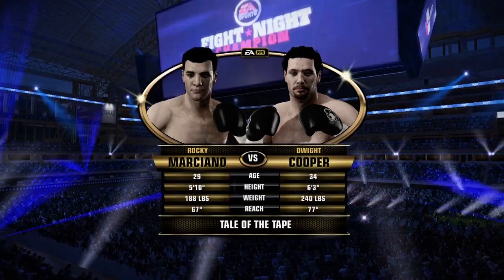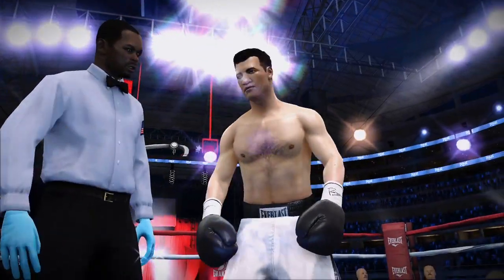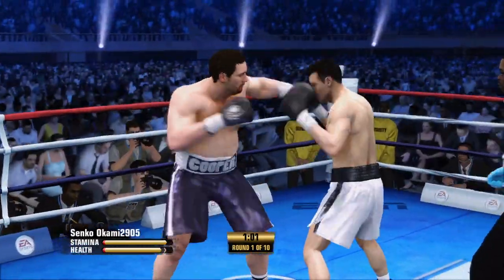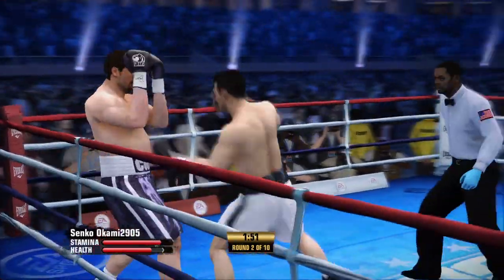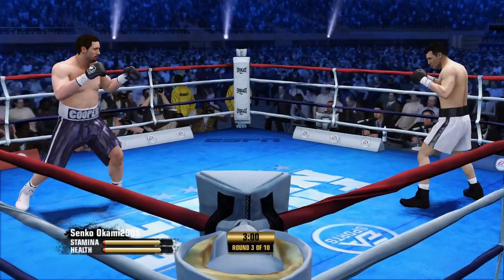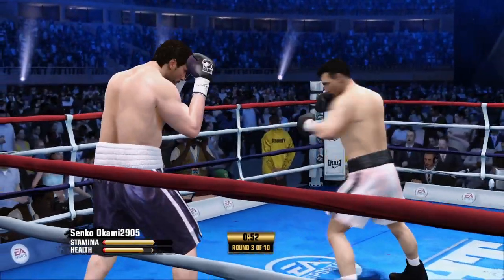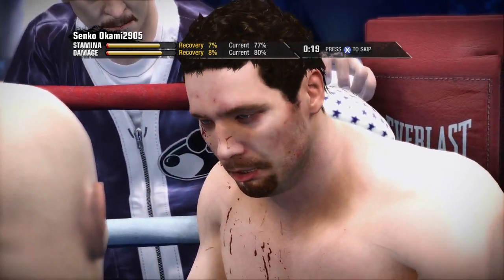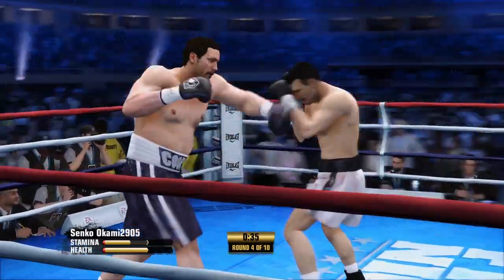(Lost) Dwight Cooper Vs Rocky Marciano Pt I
Fight Night Champions